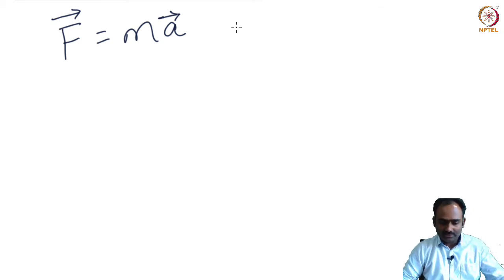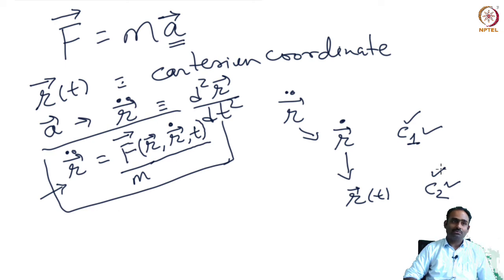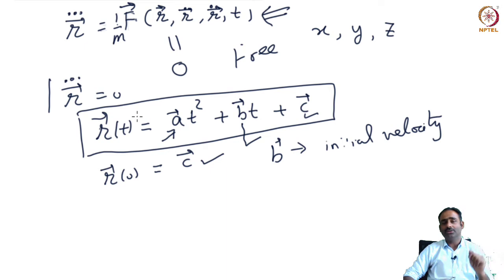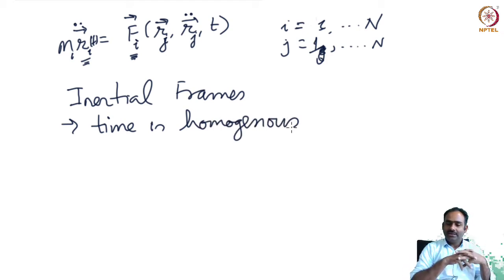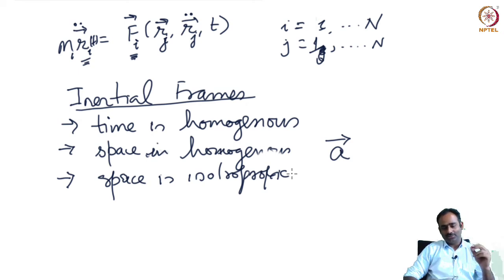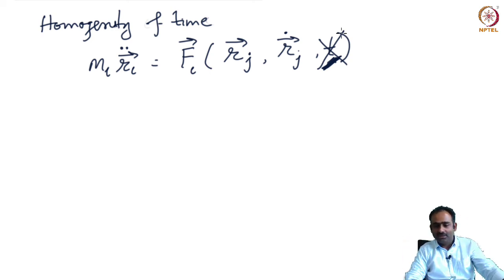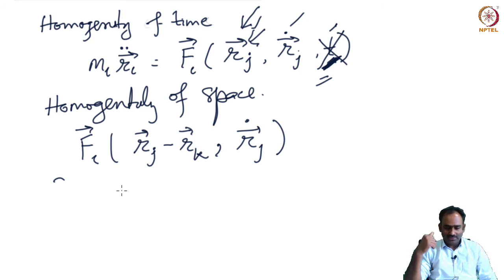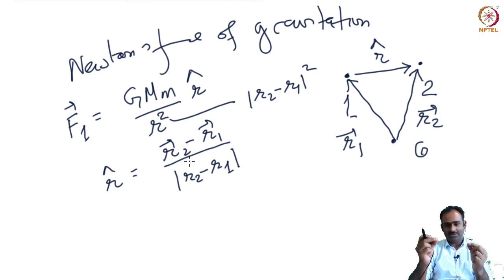Space-Time symmetries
Symmetries of space time and its implications